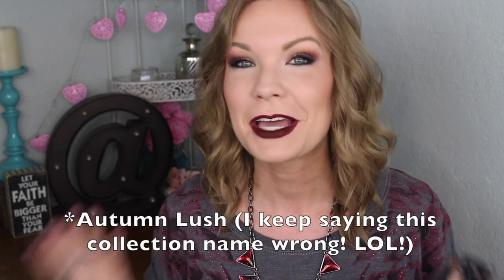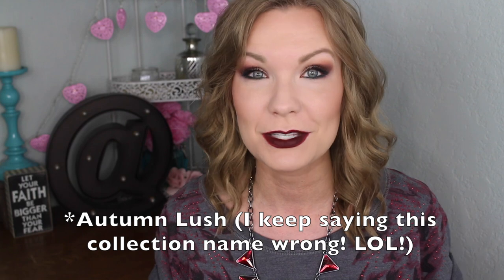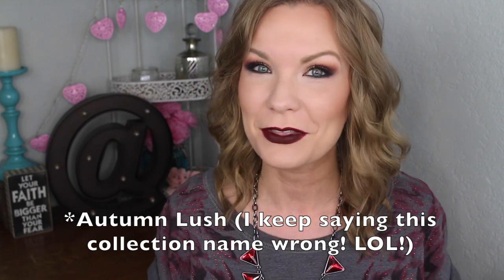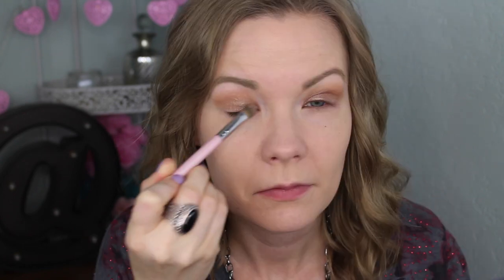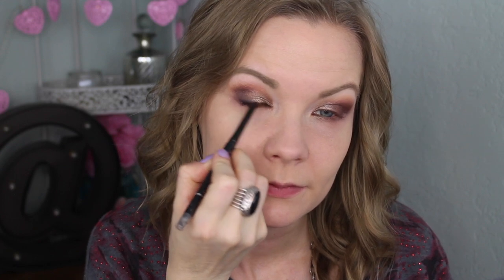Wet N Wild Autumn Lush Tutorial! Drugstore Fall Look! | LipglossLeslie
Hey guys! I've got a highly requested tutorial for y'all today using some of the goodies from the Wet N Wild Fall 2016 Autumn Lush Collection!! :)

IMPORTANT INFO:
Products Mentioned:
Wet N Wild Eyeshadow Primer
Physician’s Formula Butter Bronzer in Bronzer
Loreal Infallible Never Fail Eyeliner in Black*
Covergirl The Super Sizer
Wet N Wild Color Icon Color Mascara in Green as a Thistle
Wet N Wild Color Icon Blush in Rose Champagne & Apri-cot in the Middle
Wet N Wild Color Icon Matte Liquid Lipstick in Don’t Be a Plum-Plum

Beauty 360 Brush
PUR Cosmetics Eyeshadow Brush*
Mac Angled Contour Brush

Other Products on My Face:
Concealers: Maybelline Dream Lumi Touch Highlighting Concealer in Ivory & Mac Prolongwear Concealer in NW 20
Powder: Ben Nye Luxury Powder in Rose Petal & Laura Geller Balance & Brighten in Fair

Makeup Geek -
Some of my FAVORITE eyeshadows & blushes:

Great Brushes! -

What I’m Wearing:
Top: Kohls
Jewelry: Craft fairs & Kohls